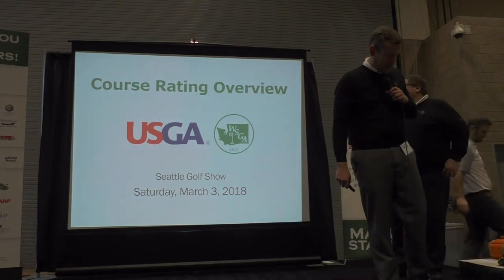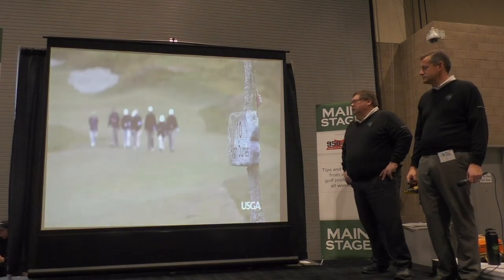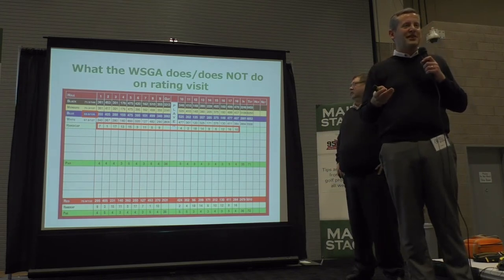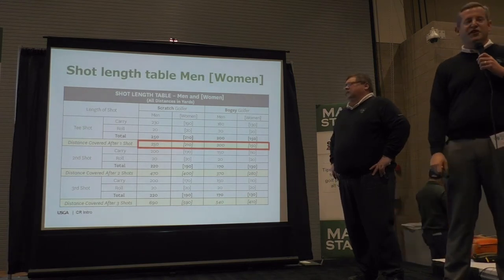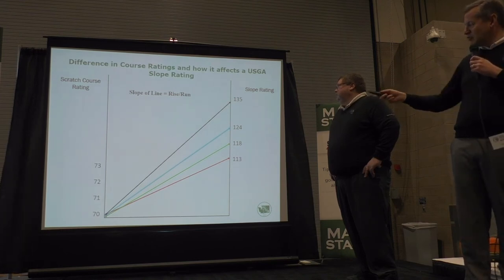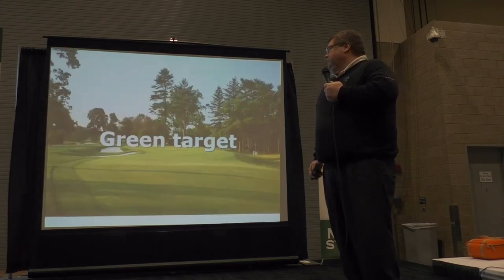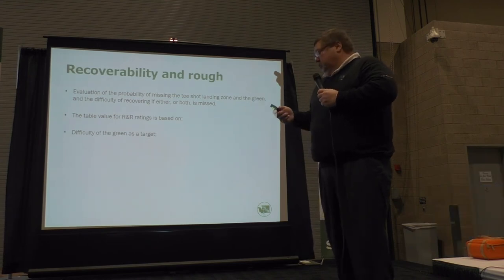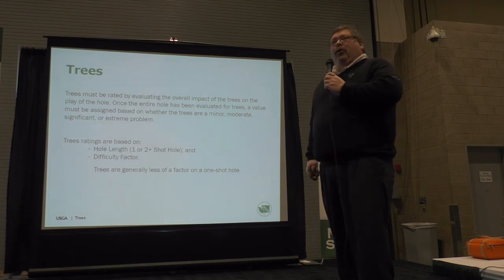Course Rating Overview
WSGA Senior Director of Handicapping & Course Rating John Saegner Jr. and WSGA Director of Handicapping & Course Rating Kevin Jones took the stage at the 2018 Seattle Golf & Travel Show to give an overview on the Course Rating process.